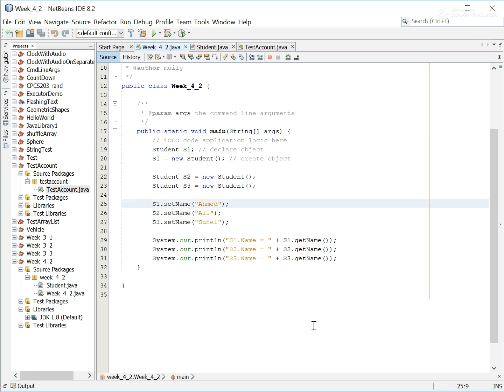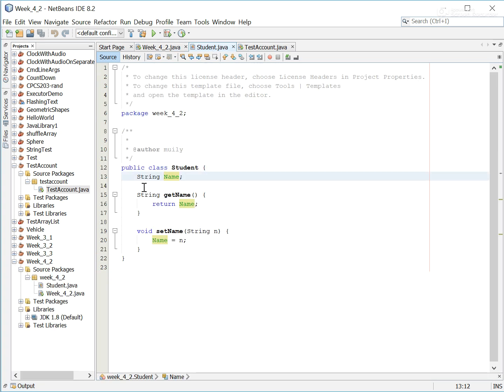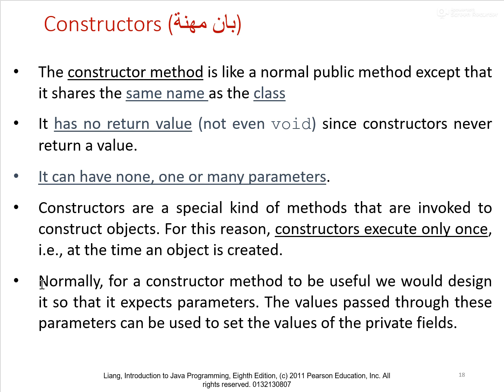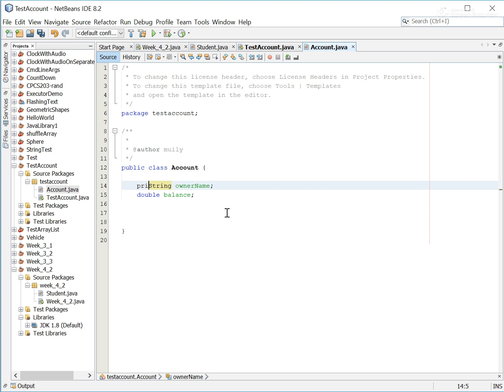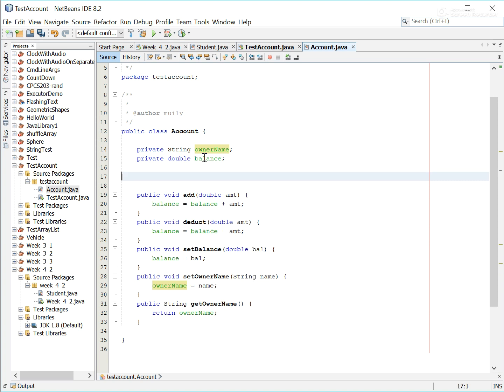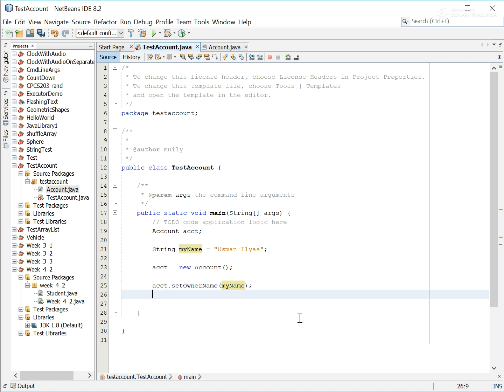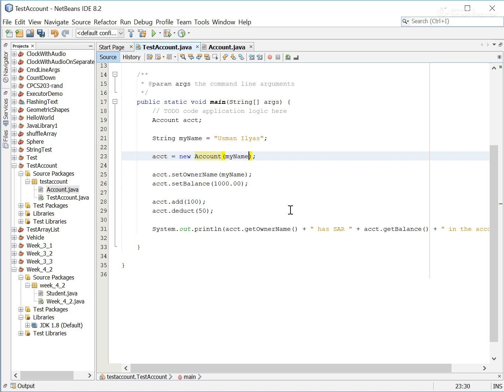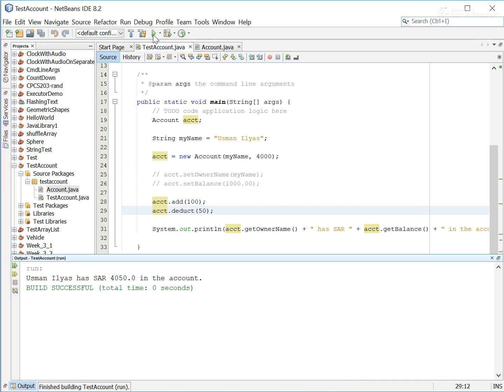6 CCCS121 Week 5.2 Constructors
6   CCCS121 Week 5.2   Constructors